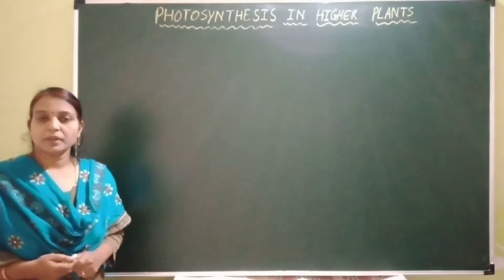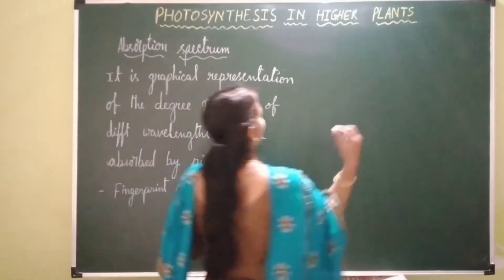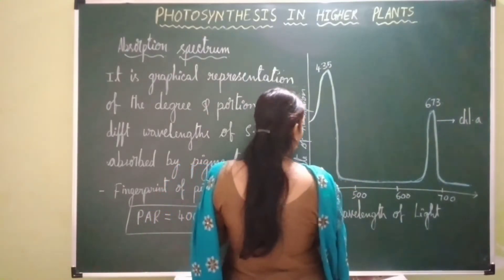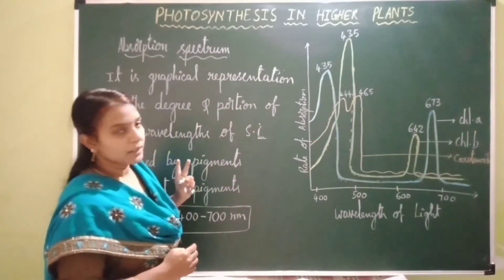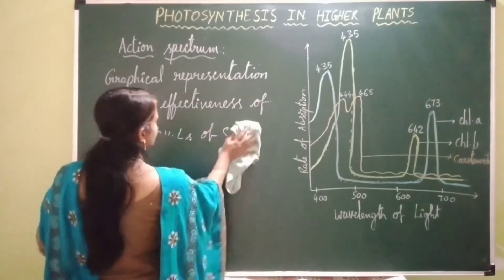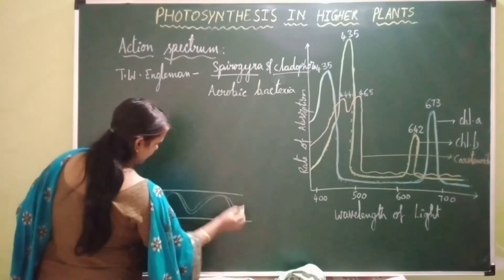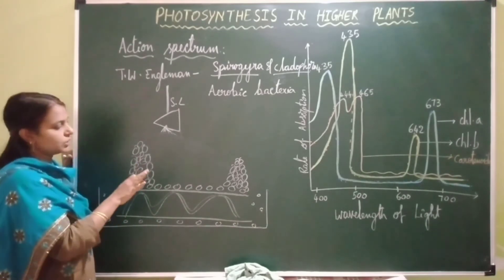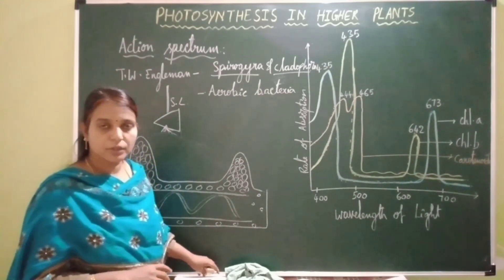Photosynthesis - Absorption spectrum || Action spectrum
this video is with the detailed explanation of absorption spectrum and action spectrum..